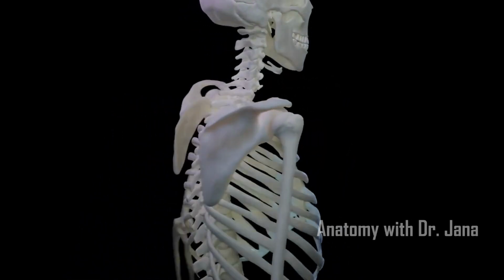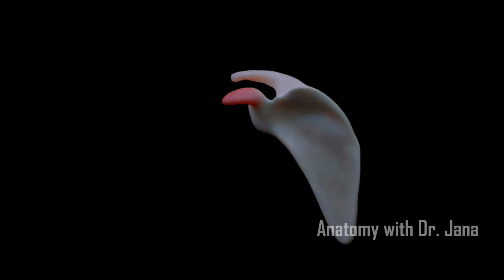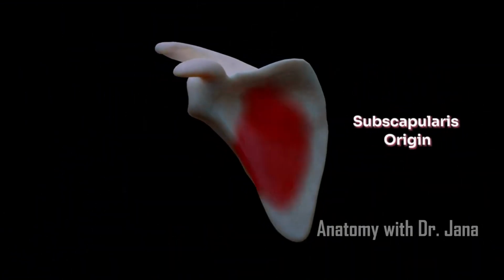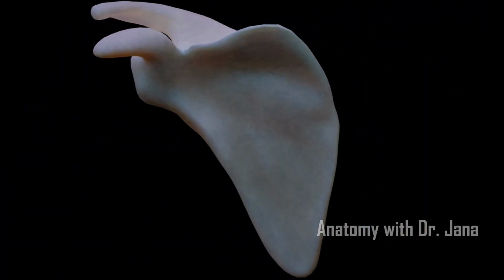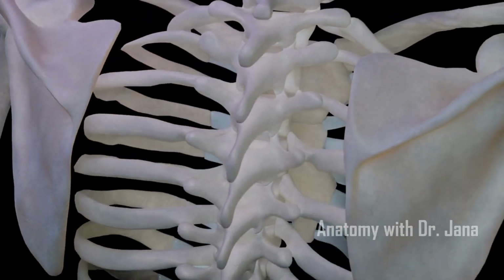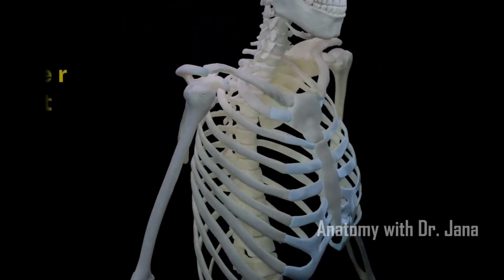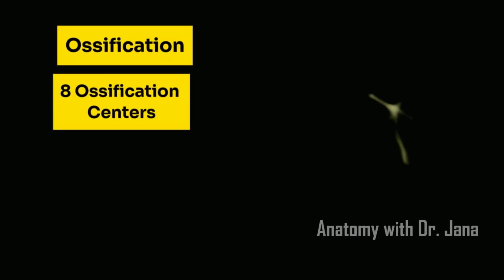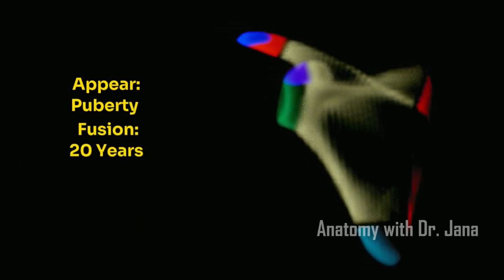Scapula Anatomy in 3d~ Anatomy by Doctor Jana with Watermark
Chapters:
00:00 Introduction
00:11 Parts of Scapula
00:47 Costal Surface
01:24 Dorsal Surface
01:35 Lateral Border
02:53 Medial Border
03:45 Superior Border
03:56 Lateral Angle
04:42 Inferior Angle
04:53 Superior Angle
05:13 Spine
06:14 Acromion Process
06:25 Coracoid Process
08:06 Ossification of Scapula

Discover the scapula like never before — in stunning 3D!
In this video, Dr. Jana takes you on a detailed tour of the scapula (shoulder blade), exploring its anatomy, landmarks, articulations, muscle attachments, and clinical relevance. Whether you’re a medical student, anatomy enthusiast, or healthcare professional, this clear and concise 3D visualization will help you understand and remember the scapula’s structure with ease.

What you’ll learn:

Location & orientation of the scapula

Bony landmarks and borders

Surfaces, angles, and processes

Muscle attachments & functional anatomy

Clinical notes and common injuries

Perfect for exam preparation, quick revision, or deepening your anatomy knowledge.